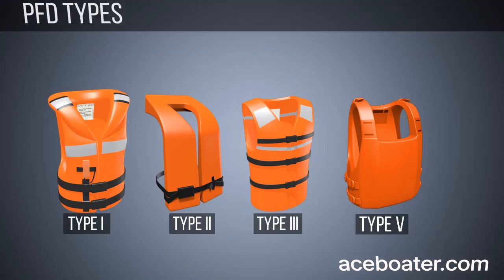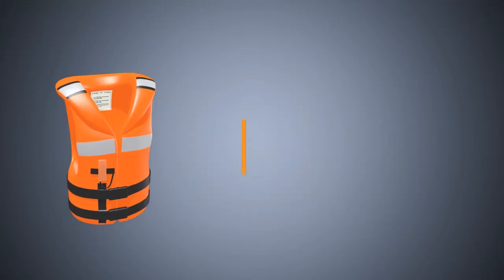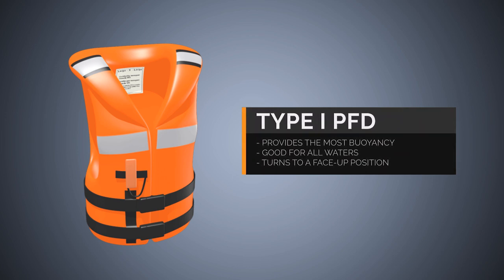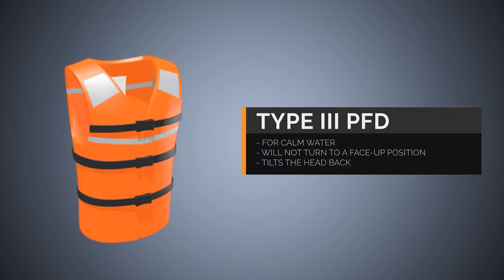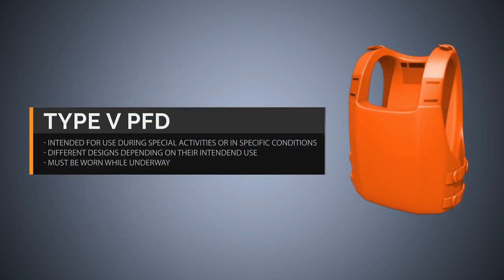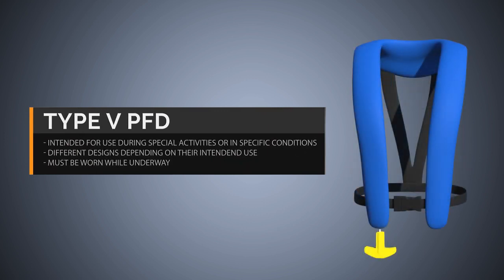PFD Types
In this video, we explain what is the type I, type II, type III and type V personal flotation devices.